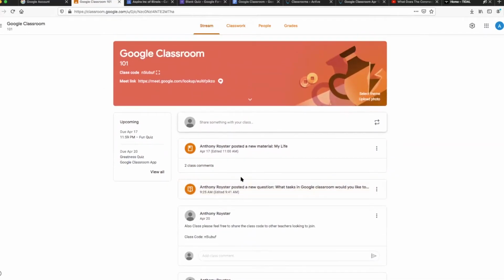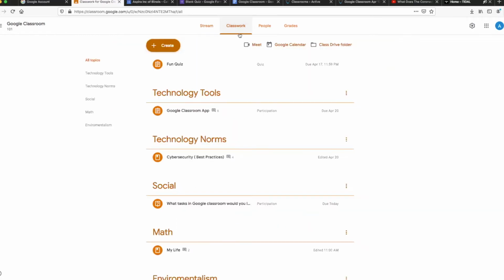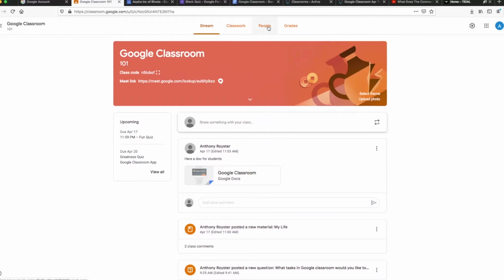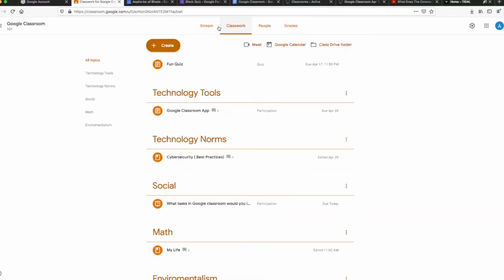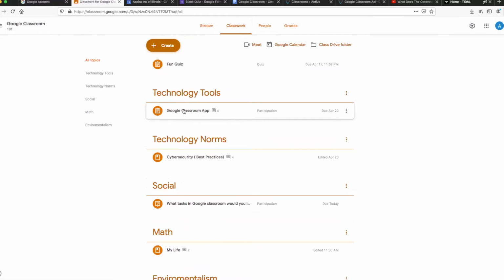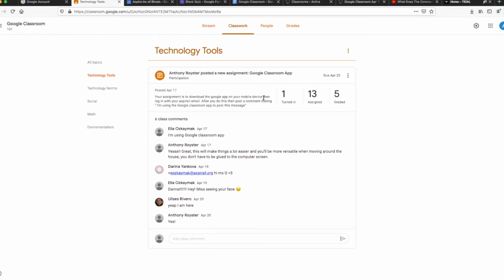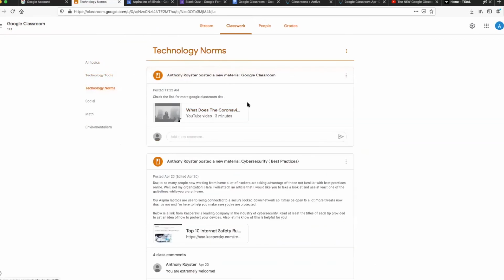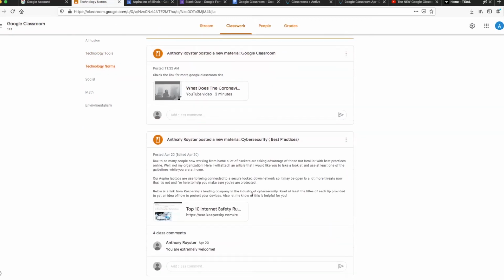Google Classroom Intro Part 1 w/Anthony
Aspira Inc of Illinois conducting Professional Training and Development on google classroom basics for teachers, staff, counselors and administrators. Hosted by Anthony Z. Royster